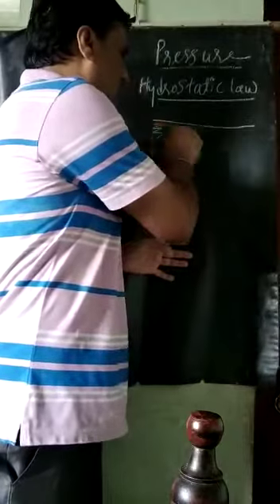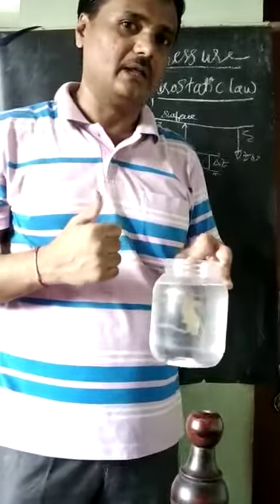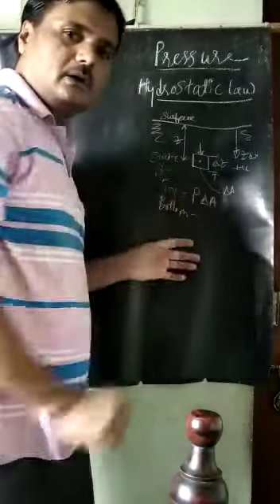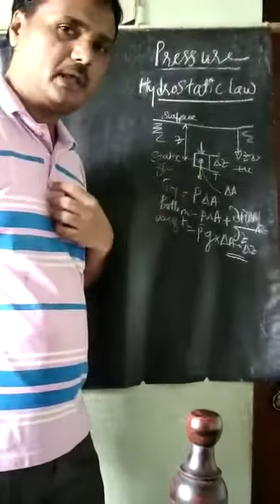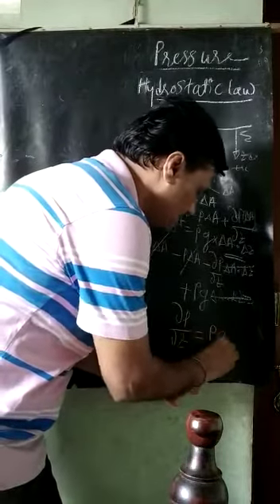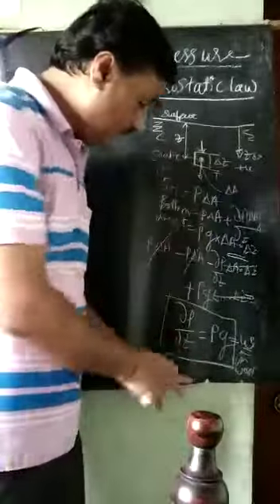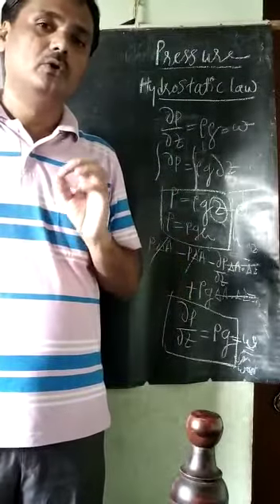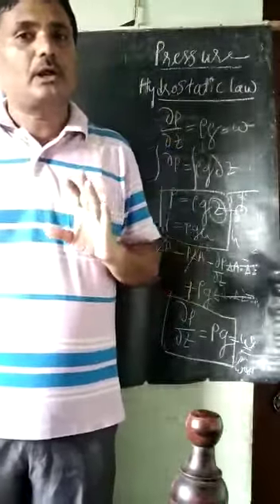Hydrostatic Law-Derivation by Dr. S N Topannavar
Hydrostatic Law-Derivation Derivation